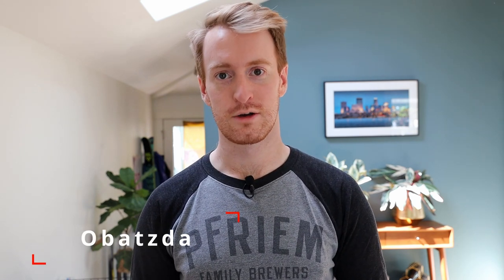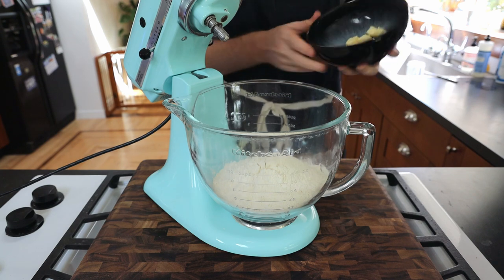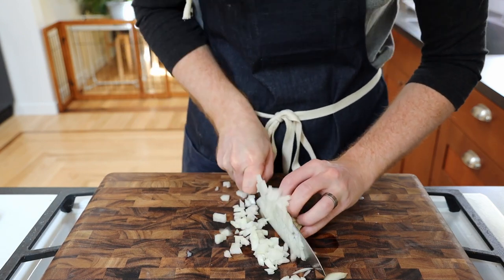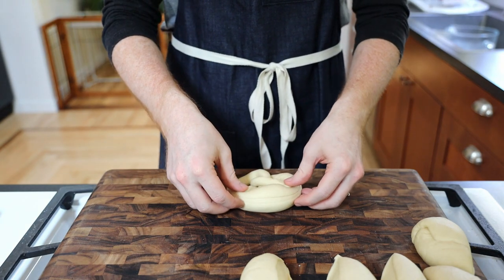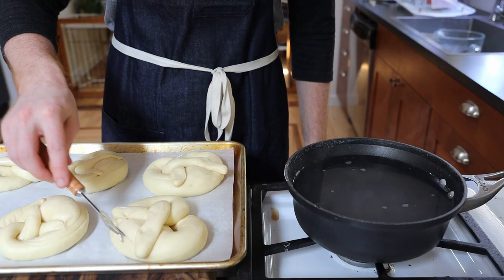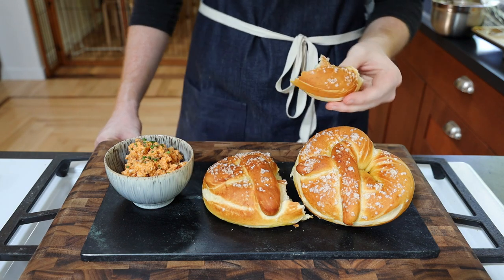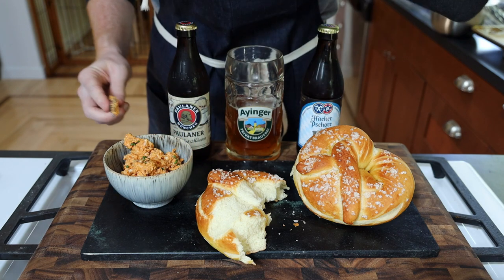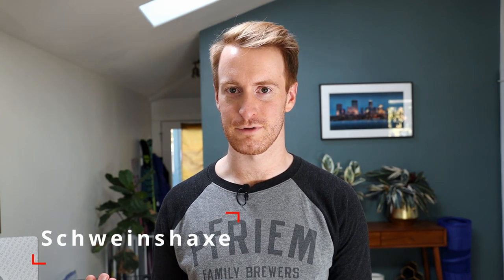German Pretzels from Bavaria - Making the Oktoberfest Favorite!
In the seventh episode we're making food from Germany with Bavarian Pretzels! Pretzels are a classic Bavarian food served at Oktoberfest each fall. Today we’re making soft Pretzels with Obatzda, a creamy beer cheese dip! Give it a try and let me know what you think of Bavarian Pretzels!

My goal is to make a dish from every single country in the world. Let me know what country you'd like to see next!

0:00 Intro/Background
1:11 Pretzel dough
1:48 Obatzda
2:31 Form Pretzels
3:05 Boil + Bake Pretzels
3:48 Tasting
4:51 Outro

To make pretzels, start off by mixing the dough. First combine the yeast with water and sugar and set aside for 10-15 minutes to activate until the yeast is frothy. Measure out the 500g of flour and add to it the softened butter, baking powder, and remaining water. Mix for a few seconds, add the salt, and then knead for about 15 minutes until smooth and elastic. Cover and set aside to rise for about an hour.

While the dough rises, make the obatzda! Combine the camembert cheese, brie cheese, butter, paprika, caraway, onion, salt and pepper, and ¼ cup of German beer. I used an Oktoberfest brew, but any German beer should work just fine! Mash up all of the ingredients until well combined, cover, and refrigerate until ready to eat.

Once the dough has risen, turn it out onto the counter and give it a quick knead. Divide into 6-8 even pieces (mine were not so even, but that worked out just fine!) and begin forming each into pretzels. To form the pretzels, roll each out into a long string, about 15 inches long, keeping it thicker in the center than the edges. Holding onto each end of the string, spin the center of the dough, catch it after it spins, and pinch the ends you’re holding back onto the middle to make a pretzel shape. I found it much easier to do on the counter, but after some practice I could spin them into shape.

After shaping all of the pretzels, add the baking soda to boiling water (make sure to use a big pot and pour it in slowly! I didn’t and it almost boiled over). Slowly dip each pretzel into the water for 5-10 seconds and remove to a parchment paper lined baking sheet. This helps the pretzel get its distinctive skin that has a great “bite!” Using a knife, cut as short slice along the center of each pretzel. Allow to rise for 15 minutes, salt liberally, and place in a 395F (200C) oven for 15-20 minutes until golden brown.

Finally, plate them up with the obatzda! Don’t forget to serve with your favorite brew and dig in!

Intro: Dude - Patrick Patrikios
Outro: Conservation - Cxdy